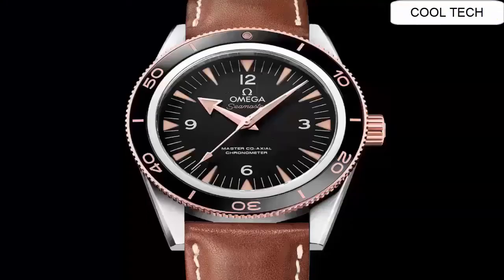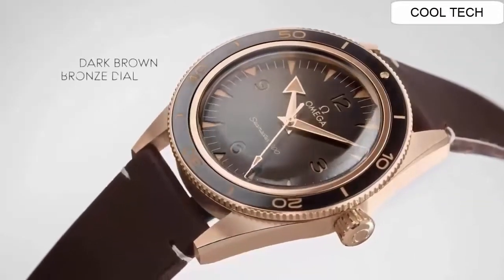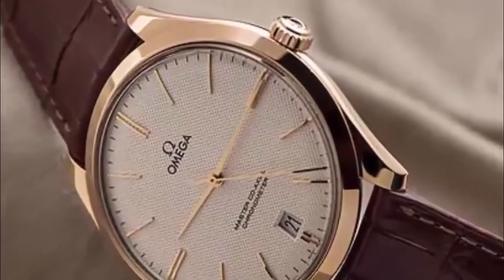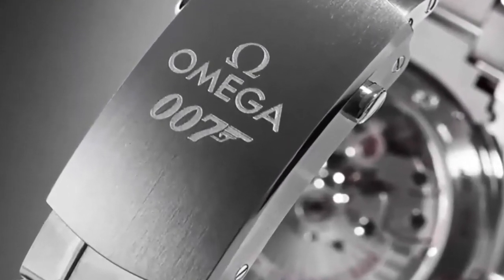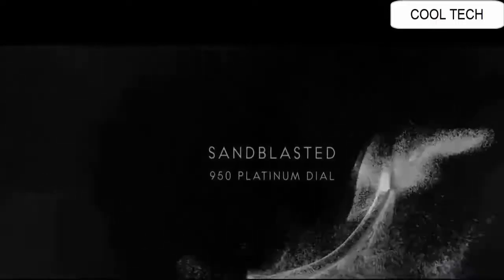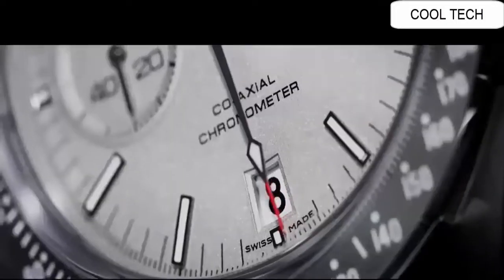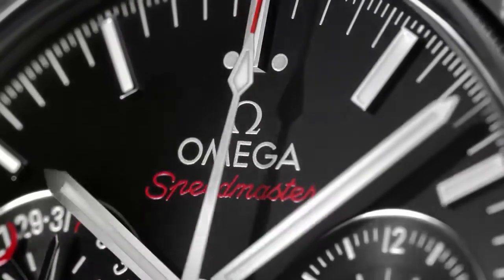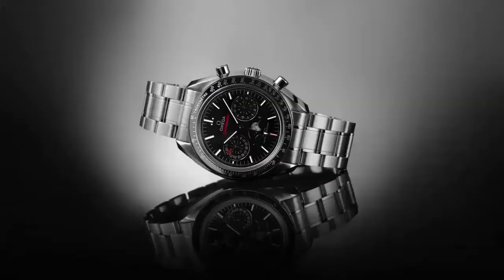Top 6 Best New Omega Watches For Men To Buy in 2021-2022!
Hello Friends If you are looking for the Top 6 Best New Omega Watches For Men To Buy in 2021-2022! .You are in the right place.

20.Omega Seamaster Railmaster Co-Axial Master Chronometer Mens Watch 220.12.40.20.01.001

19.OMEGA Seamaster Aqua Terra GMT

18.OMEGA Seamaster Aqua Terra Day-Date

17.Omega Seamaster Aqua Terra Automatic Movement Blue Dial Men's Watches 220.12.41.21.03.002

16.Omega Seamaster Aqua Terra Teak Opaline Silver Dial Steel Mens Watch 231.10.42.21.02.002

15.OMEGA Seamaster Aqua Terra London

14.OMEGA Seamaster Bullhead

13. Omega Seamaster Diver Chronograph Blue Dial Steel Mens Watch 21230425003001

12.OMEGA Seamaster 1948 Limited Edition

11.Omega Seamaster Planet Ocean 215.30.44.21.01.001

10.OMEGA Seamaster Planet Ocean GMT GoodPlanet

09. Omega 36th America's Cup With Special Edition Seamaster Planet Ocean 600m

08.Omega Seamaster Diver 300m Co-Axial Master Chronograph Automatic Chronometer Black Dial Men's Watch 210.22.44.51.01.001

07.Omega Men's 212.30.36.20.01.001 Seamaster 300M Chrono Diver Black Dial Watch

06.OMEGA Seamaster Diver 300M America’s Cup Chronograph

05.Omega Men's 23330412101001 Seamaster300 Analog Display Swiss Automatic Silver Watch

04. Omega Seamaster Diver 300m Co-Axial Master Chronometer 42mm Mens Watch

03.Omega Seamaster Diver Master Co-axial 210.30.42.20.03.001

02. OMEGA Seamaster Planet Ocean Collection

01.OMEGA Seamaster Aqua Terra -Golf- Master Co-Axial collection